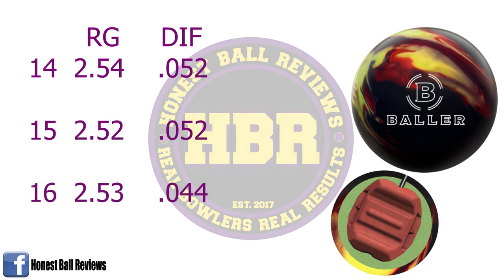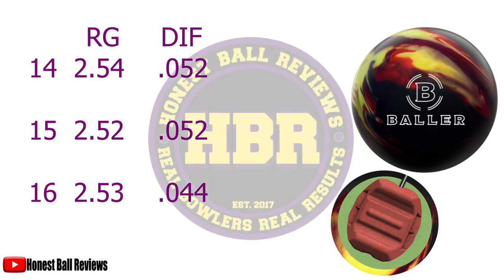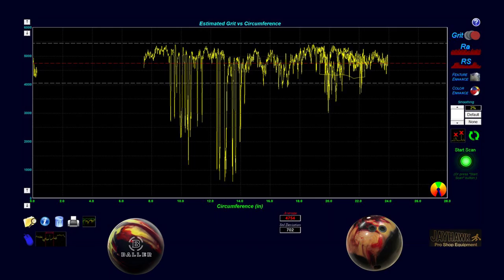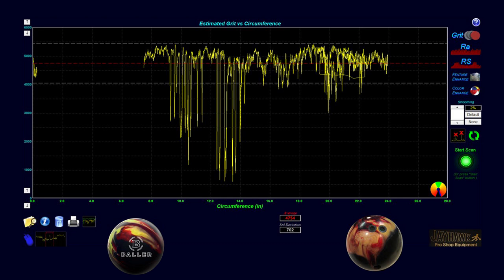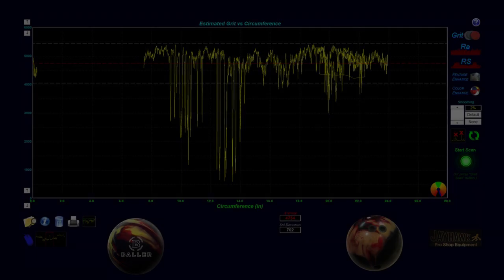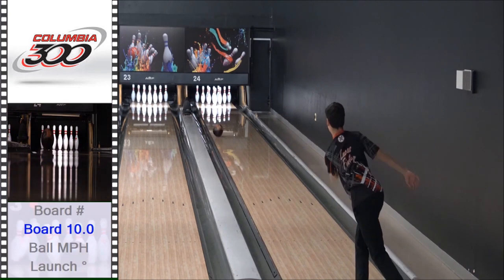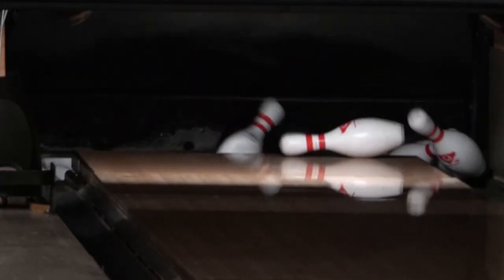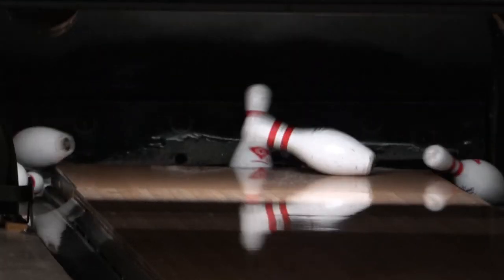Columbia 300: Baller! (Insane Hook??)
Today Lucas took the Columbia 300 Baller for a spin! The Baller is a very strong ball able to cover many boards across the whole lane and provide incredible hitting power! If you need a very strong ball look no further this may be the one!